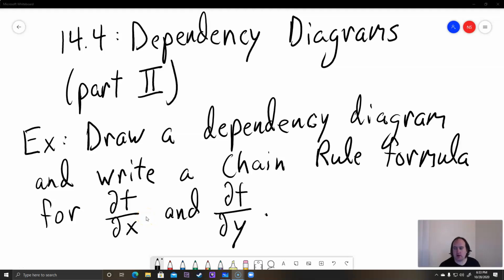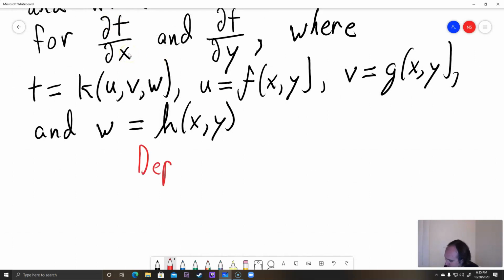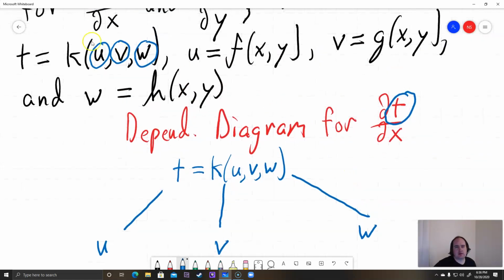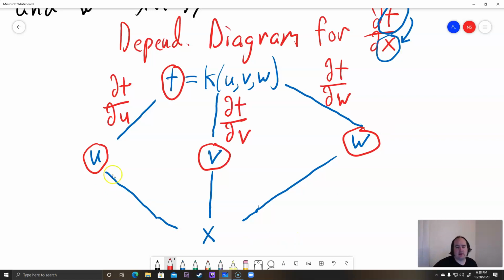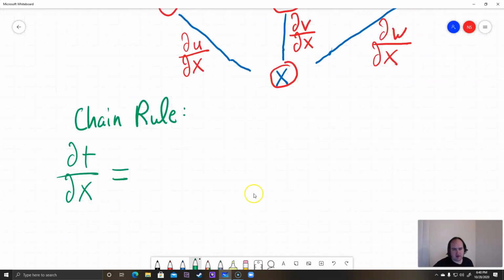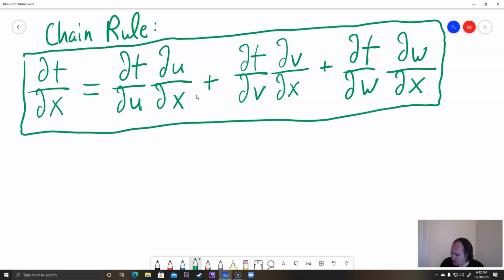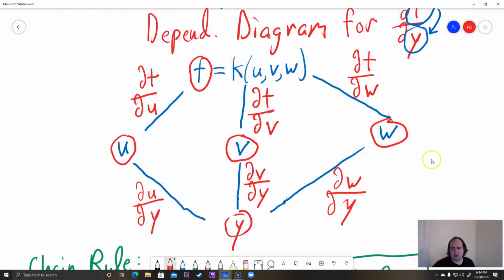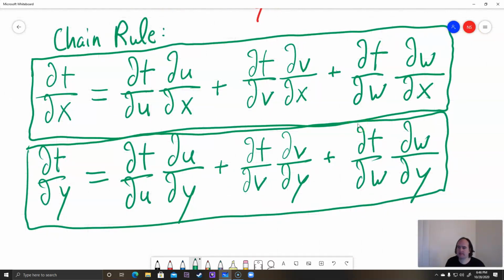Dependency Diagrams (Part II)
How to create more complicated dependency diagrams than the "Part I" video.